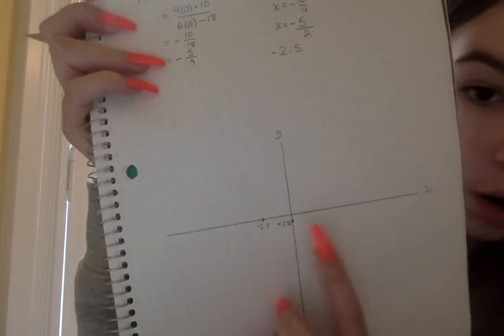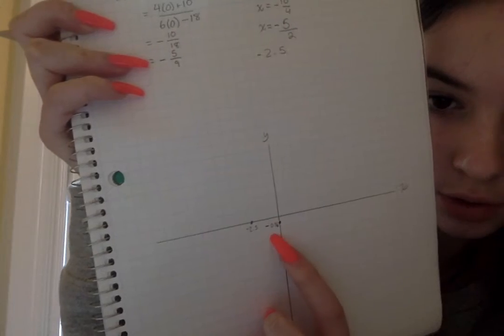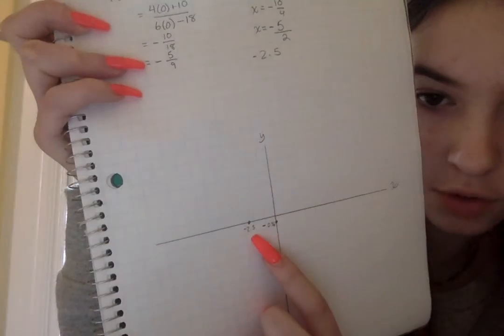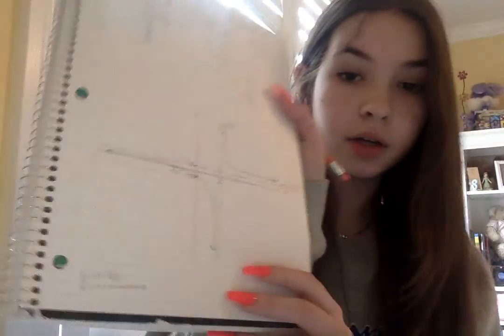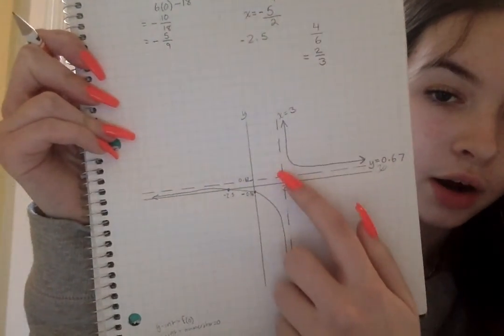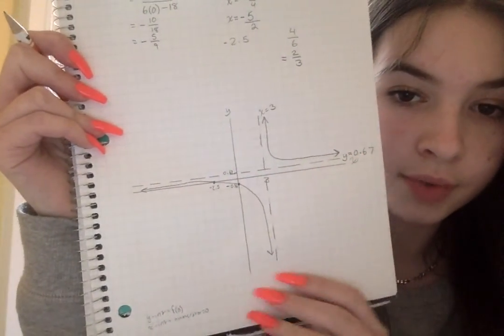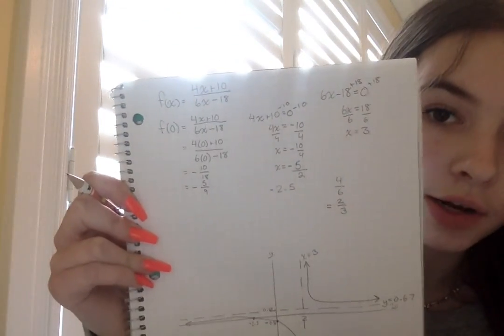Graphing a Rational Function Assignment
Stay safe during this time!!